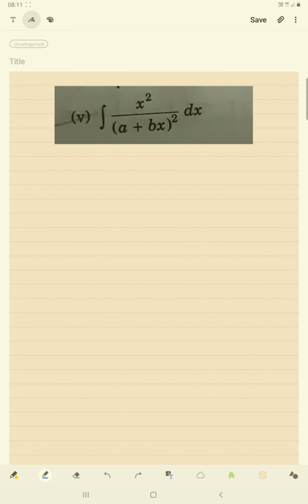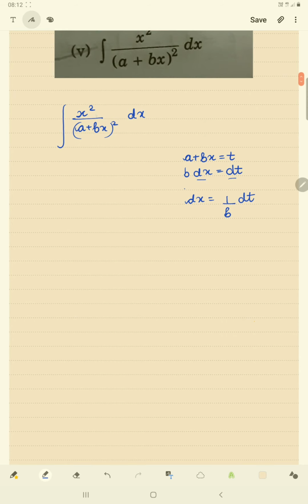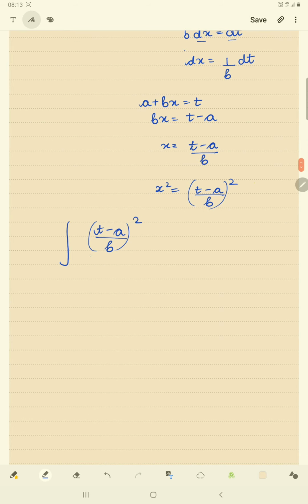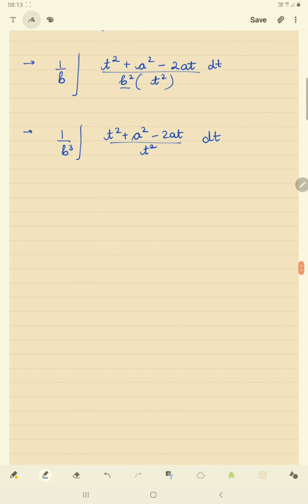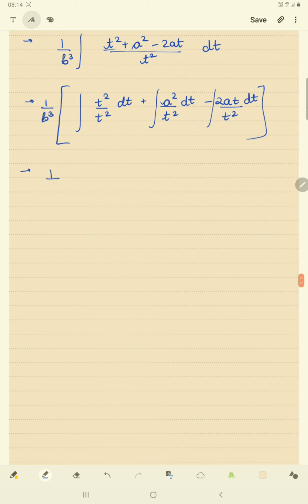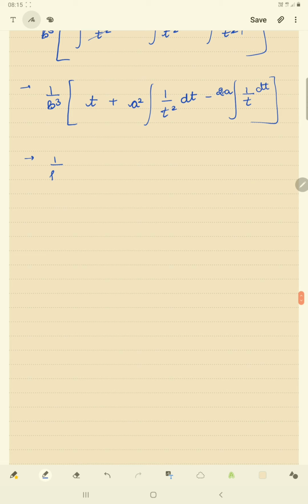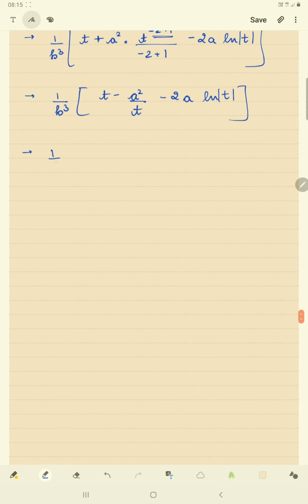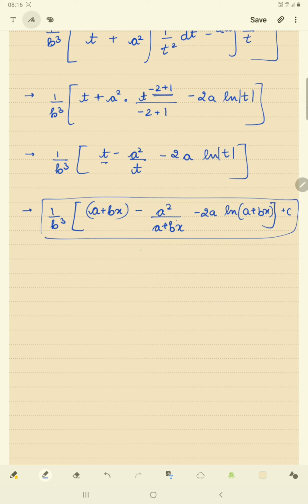Important question on indefinite integration #003